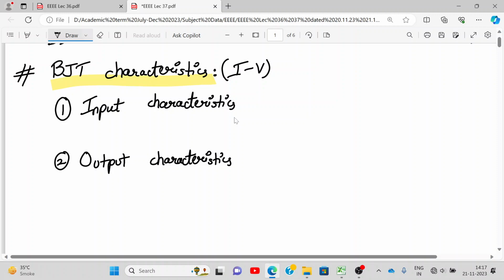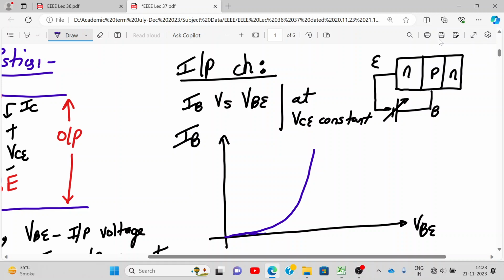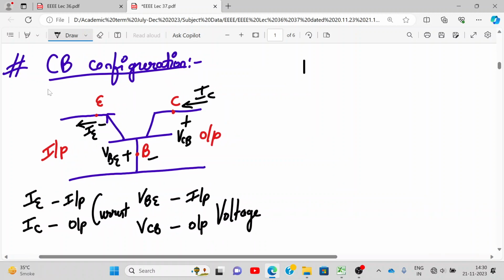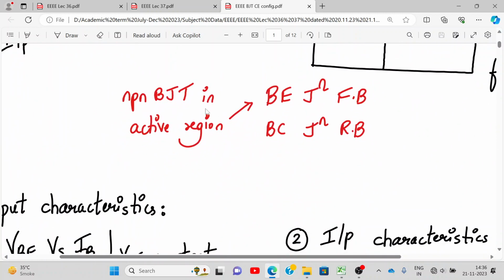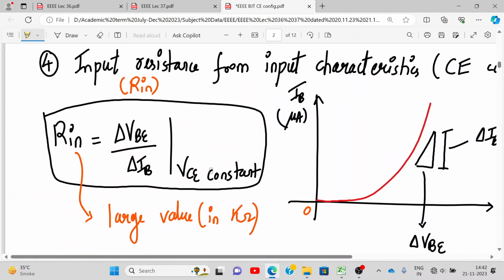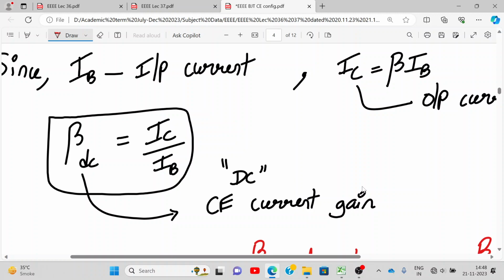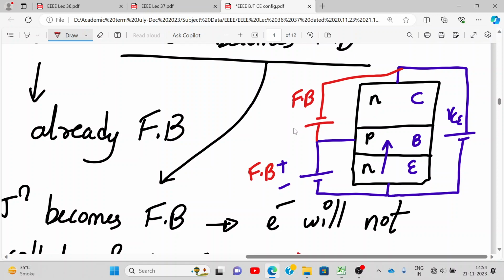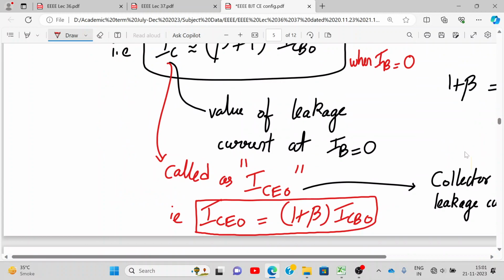EEEE Lecture 37 Live 2023 | CE & CB configuration | Input & Output characteristics